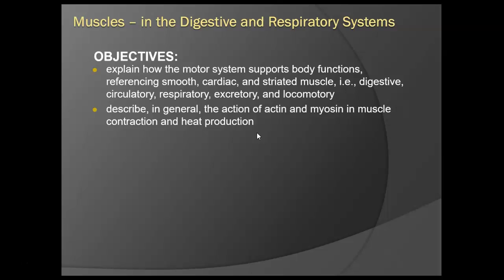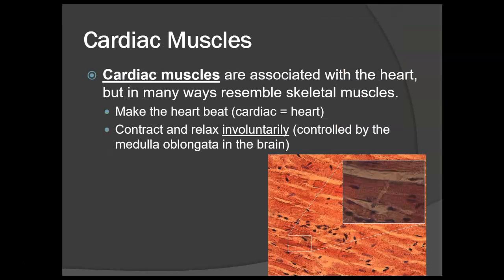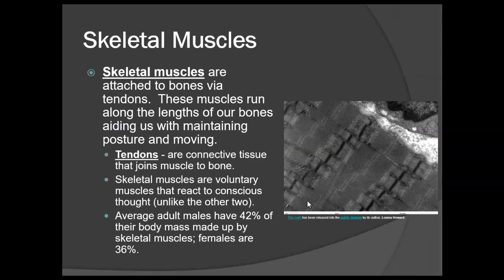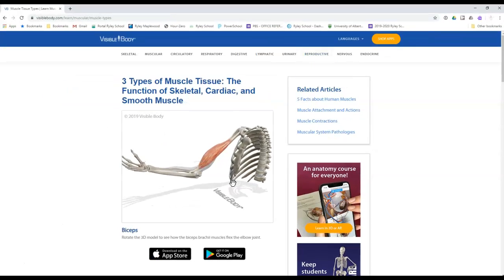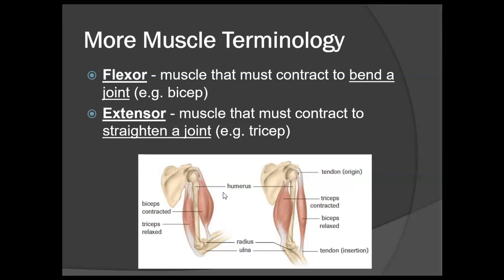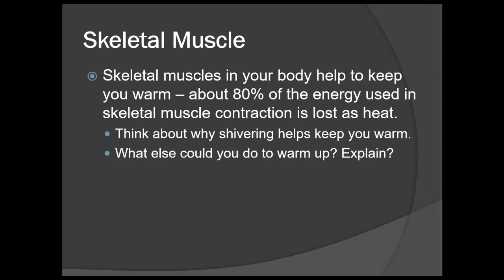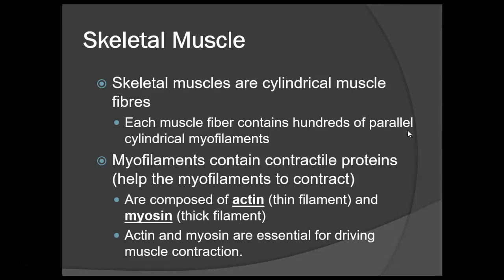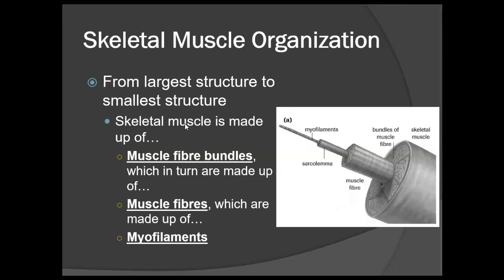Muscles - Biology 20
A quick run through the basics about muscles. Biology 20